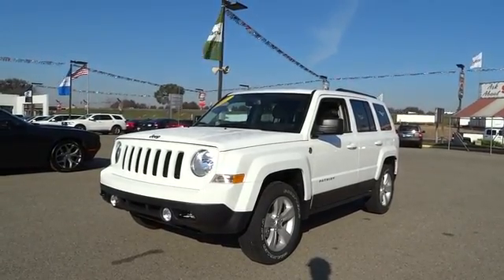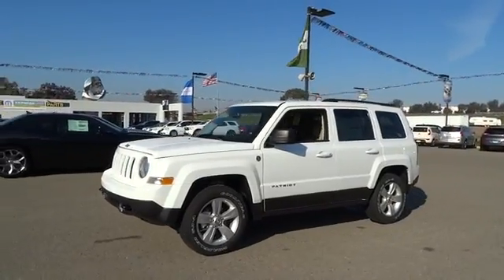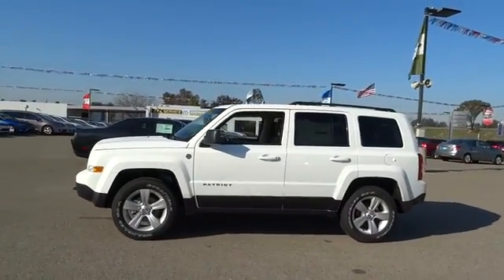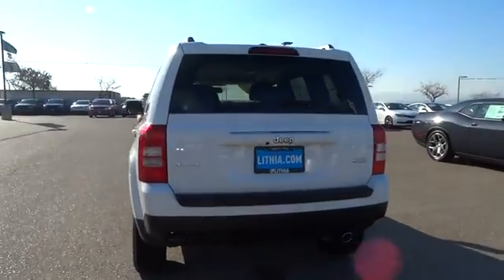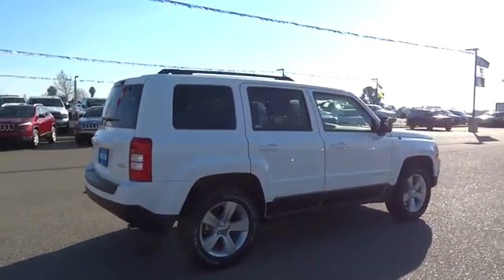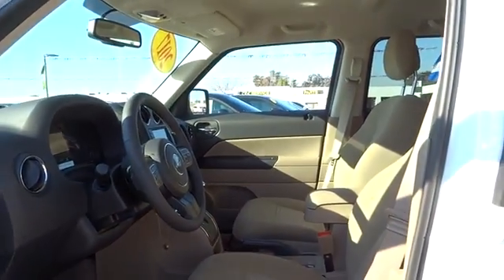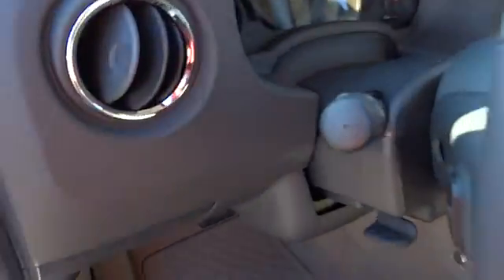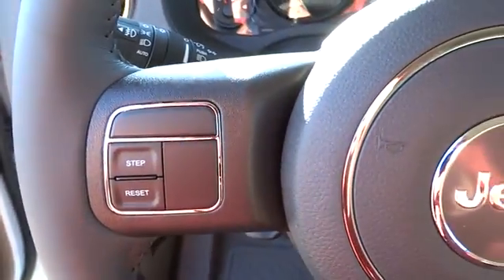2017 Jeep Patriot Concord, Pleasant Hill, Walnut Creek, Martinez, Pittsburg, CA HD181213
2017 Jeep Patriot
Lithia Chrysler Dodge Jeep Ram of Concord: Servicing Concord, California near Pleasant Hill, Walnut Creek, Martinez, Pittsburg, CA.

Lithia CDJR Concord
 4901 Marsh Dr.

Heated Seats, iPod/MP3 Input, Bluetooth. Latitude trim, Bright White Clear Coat exterior. FUEL EFFICIENT 23 MPG Hwy/20 MPG City! AND MORE!KEY FEATURES INCLUDEHeated Driver Seat, Satellite Radio, iPod/MP3 Input, Bluetooth, CD Player, Aluminum Wheels, Heated Seats MP3 Player, Privacy Glass, Keyless Entry, Steering Wheel Controls, Child Safety Locks.OPTION PACKAGESPARKVIEW REAR BACK-UP CAMERA, FREEDOM-DRIVE II OFF-ROAD GROUP Transmission/Engine Oil Pan Skid Plate, 4-Wheel Drive Off-Road Mode, Fuel Tank Skid Plate Shield, 140 Amp Alternator, Tow Hooks, Brake Lock Differential, All-Season Floor Mats, Trailer Tow Wiring Harness, Engine Oil Cooler, Bright Exhaust Tip, Hill Descent Control, Trail Rated Badge, Tires: P215/65R17 OWL All Terrain, Hill Start Assist, Full Size Spare Tire, TRANSMISSION: CVT W/OFF-ROAD CRAWL RATIO Tip Start, 8.14 Axle Ratio, QUICK ORDER PACKAGE 28B Engine: 2.4L I4 DOHC 16V Dual VVT, Transmission: CVT w/Off-Road Crawl Ratio, Remote Start System, ENGINE: 2.4L I4 DOHC 16V DUAL VVT (STD).VISIT US TODAYAll Pre-owned vehicles go through a stringent 160-point inspection process and come with a standard 60-day/3,000 mile warranty to give you peace of mind that you are buying a quality pre-owned vehicle!Fuel economy calculations based on original manufacturer data for trim engine configuration. Please confirm the accuracy of the included equipment by calling us prior to purchase.